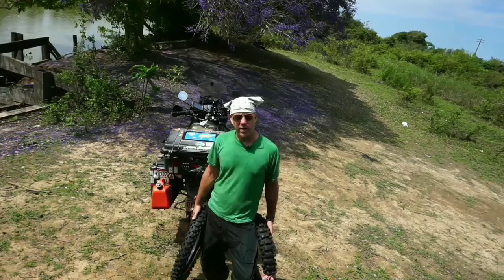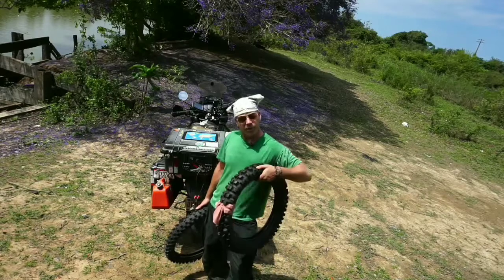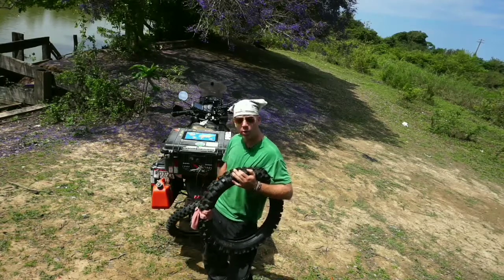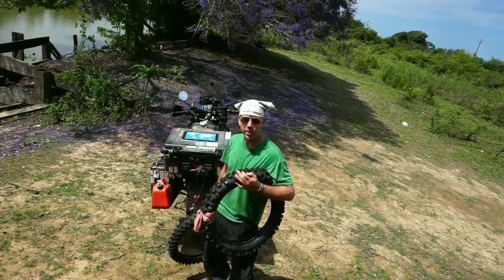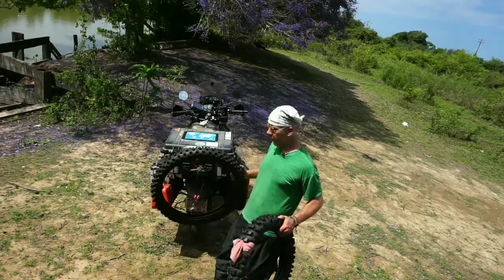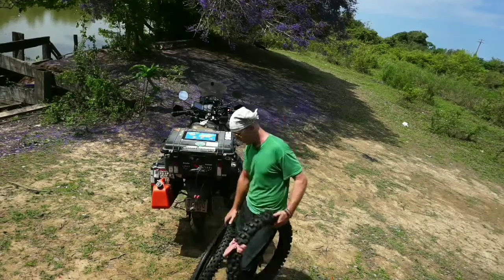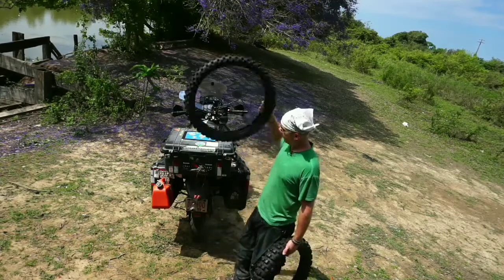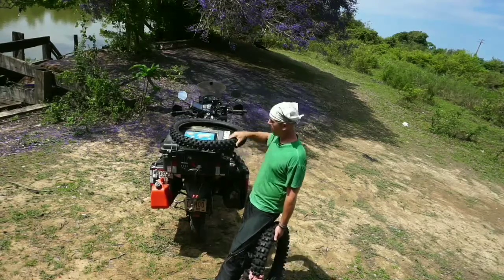How To Carry Tires On A Motorcycle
How To Carry A Tire On Your Motorcycle or in the case, How to carry motorcycle tires on your adventure motorcycle.
When traveling the world the options for adding more luggage to your load can be tricky. This system of carrying motorcycle tires is one of the best options.
There are several options. When carrying two en route to the Amazon in Brazil, this system worked the most effectively.

Tieing to the back would have likely snapped the bolts on the rear case on these roads, but is the better solution on sealed, smooth roads.

If you like motorcycle & food stories, check out my travel video series. Cooked Motorcycle Adventure.

A bestselling book about motorcycle travel down the PanAmerican Highway (I used this bike for the trip)